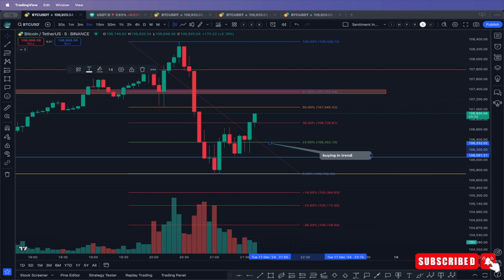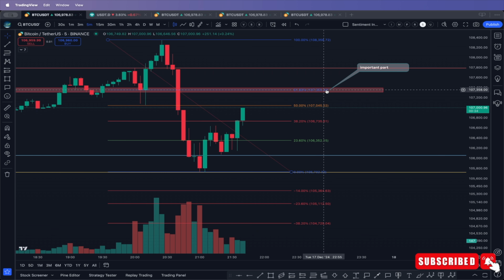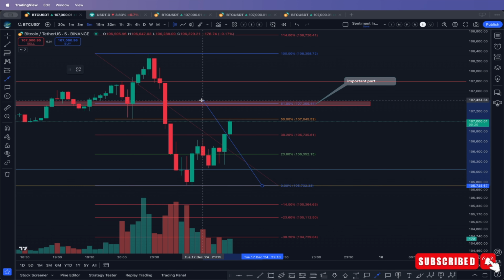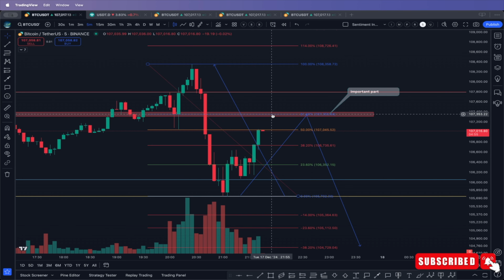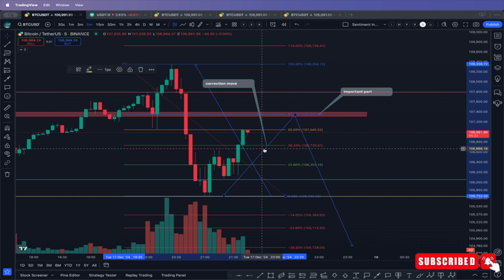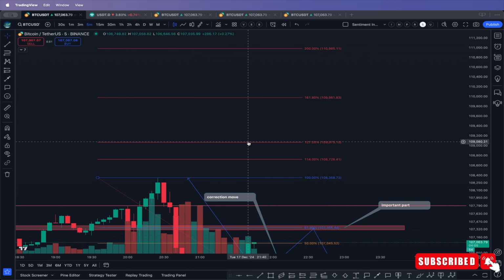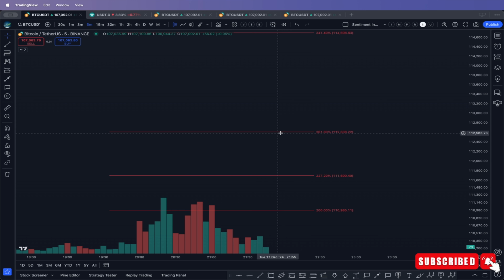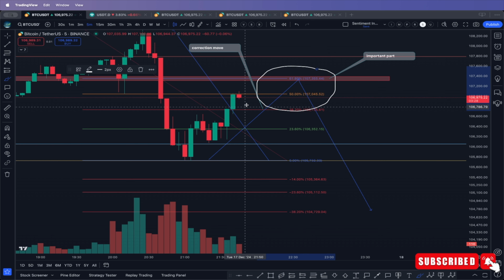Master Fibonacci Levels: Your Ultimate Trading Guide! 📈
Unlock the secrets of Fibonacci levels and learn how to use them effectively in your trading strategy! 🚀 Whether you’re a beginner or an experienced trader, this video breaks down:
 • What Fibonacci levels are
 • Why they work in trading
 • Practical examples of applying Fibonacci in real markets

Watch now to gain the confidence to identify key levels and make better trading decisions. 🔔